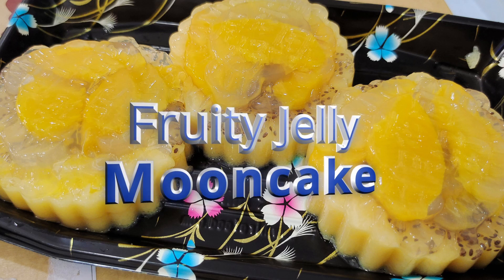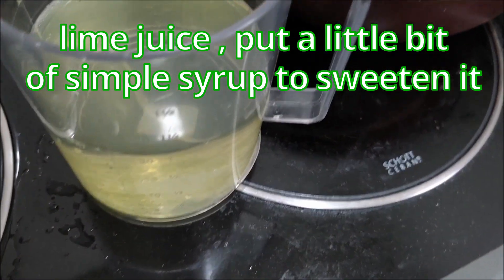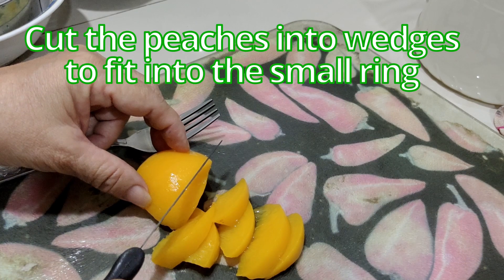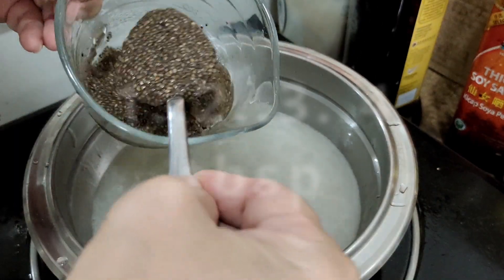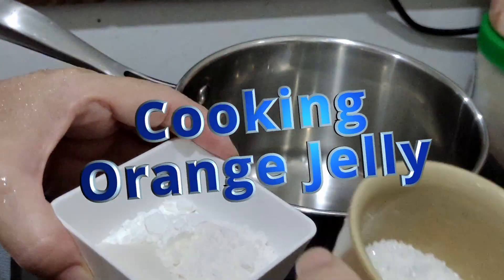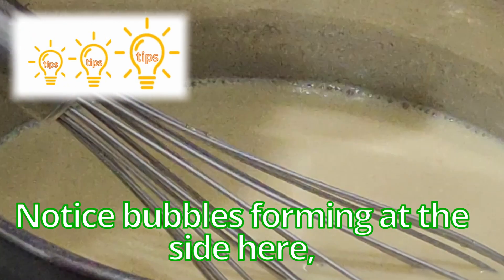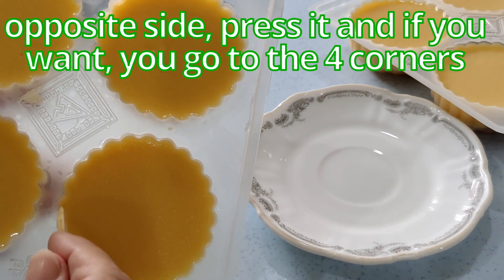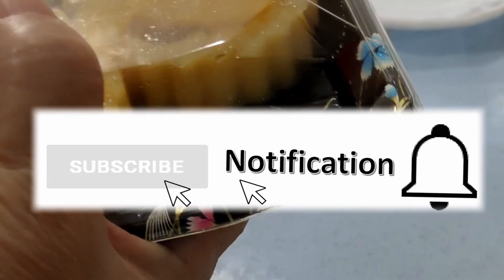Fruity Jelly Mooncake, simple & delicious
Fruity Jelly Mooncake

Mooncake festival aka Mid-Autumn Festival falls on 10th Sep 2022. Hope
this recipe make it on time to be served on that auspicious day.

it is simple to make either with or without the clear jelly fruit topping.
which is much simpler to make.

Happy cooking

Jelly Mooncake recipe
Orange Jelly
3 1/2 to 4 tbsp Sunquick orange juice
2 cups low fat milk
1 1/2 cup water
2 1/2 tbsp sugar
2 tsp Cornstarch
2 1/2 tsp instant jelly
3 tsp agar-agar powder
1 1/2 tbsp fresh orange juice (optional)

Clear Jelly
400ml water + 200ml can fruit juice
(Note : 100ml water for adjustment if too thick)
2 tbsp sugar
2 1/2 tsp instant jelly
2 1/2 tsp agar-agar powder

Fruit topping
3 halves can peaches, cut into wedges
note: you may use mix fruits or
      any fruit of your choice

2 oranges , extract segments (optional)
Note: use 400 ml clear jelly to mix

4 tbsp chia seeds, soaked overnite
2 tbsp chopped orange peels, optional
Note: use 300ml clear jelly to mix

4 x 4 Large cavity mooncake molds

Method,
wash and check mold for leakage
cut up fruits
cook clear jelly
divide jelly into 400ml and 300 ml
cook peaches pieces in the 400 ml jelly. a short while
mix chia seeds and orange peels into 300ml

spoon 400 ml clear jelly+fruits into mold
spoon 300 ml clear jelly+chia seeds into mold

cook orange jelly
spoon on top of the clear jelly

leave to cool completely before moving to fridge
to set for about 1 hour
unmold after well set.